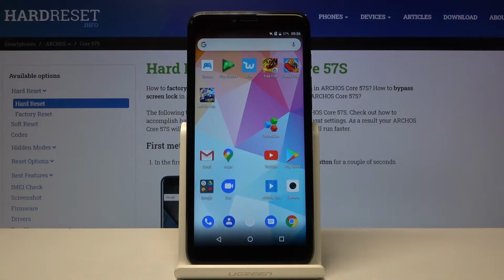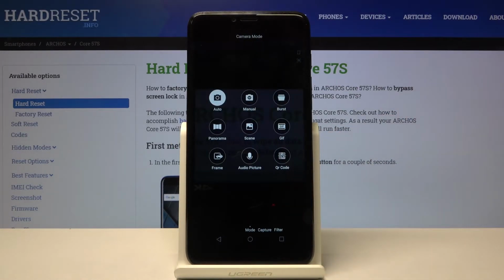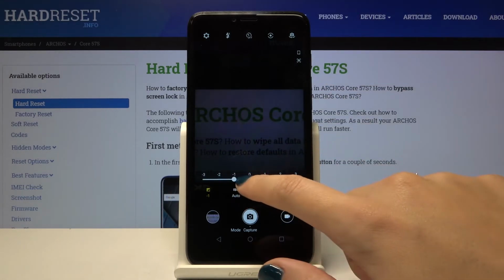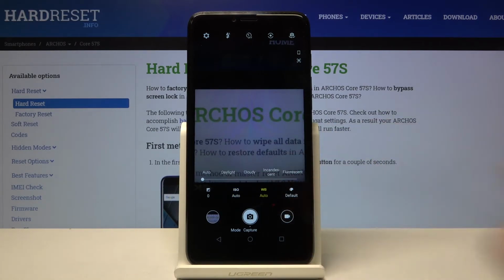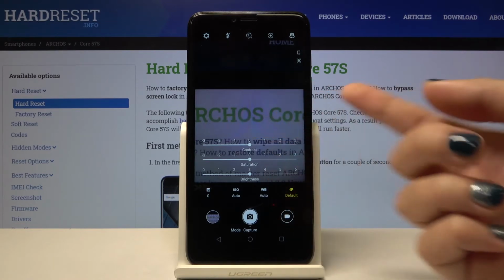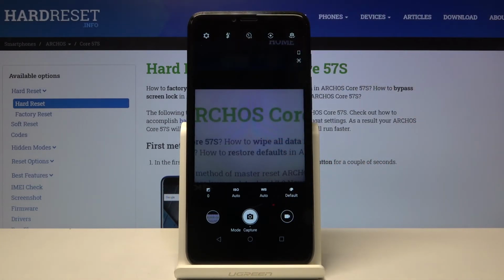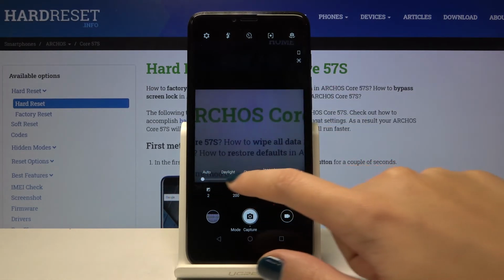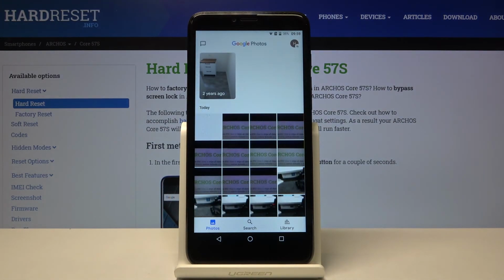How to Use Camera Pro Mode on ARCHOS Core 57S – Camera Pro Mode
If you want to feel like a professional photographer, then you should learn to use the Pro Camera Mode on the ARCHOS Core 57S. You are very lucky today because our specialist has prepared this tutorial and wants to show you all the features in Pro mode. Follow his instructions and learn how to adjust the white balance, change the ISO, and more!

How to use Camera Pro Mode in ARCHOS Core 57S? How to open Camera Pro Mode in ARCHOS Core 57S? How to use Camera in ARCHOS Core 57S? How to enter Camera Settings in ARCHOS Core 57S? How to take photos in ARCHOS Core 57S? How to adjust Camera's White Balance in ARCHOS Core 57S? How to open camera settings in ARCHOS Core 57S?